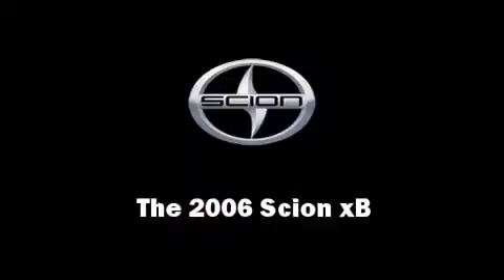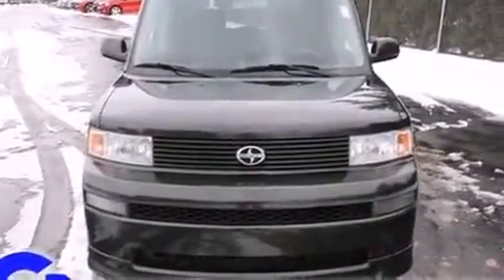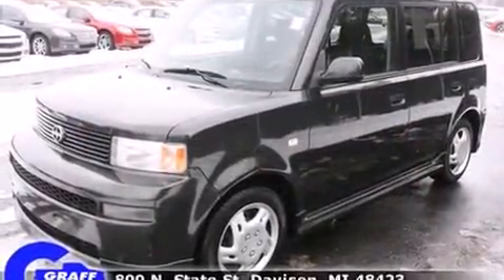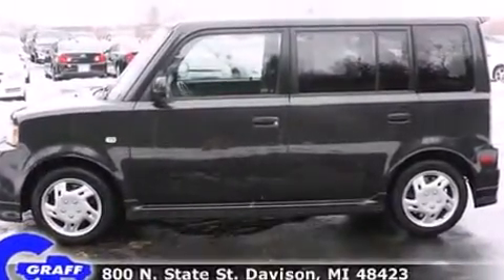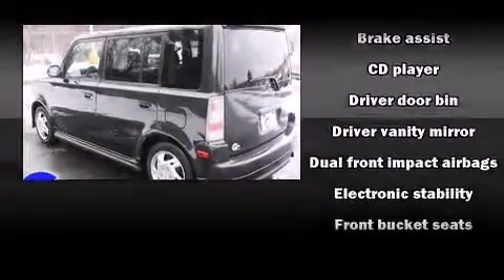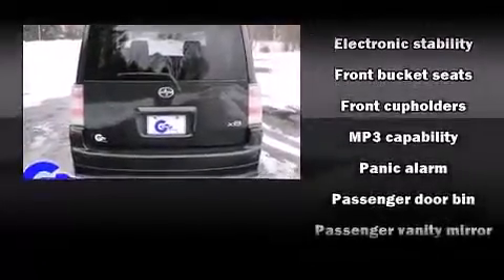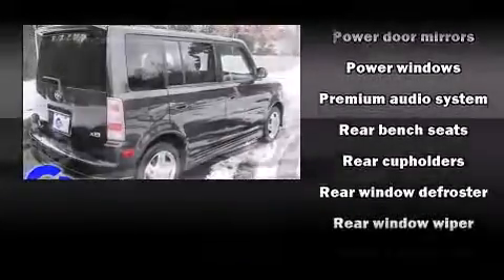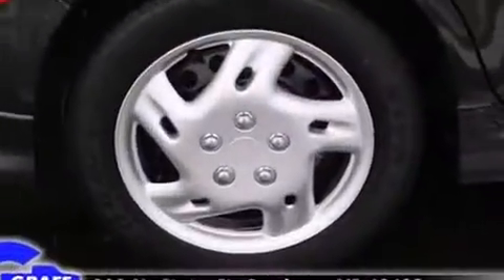2006 Scion xB near Vassar, Michigan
This vehicle is a 2006 xB with about 92K miles and is being powered by a I-4 cyl engine. This 2006 xB is located near Vassar, Michigan.   Some of the key features include: abs brakes, cd player and front bucket seats.  The black exterior combined with the dark charcoal interior looks great together.  This Station Wagon is being sold as-is without a warranty.  Some more key features on this xB include: remote keyless entry, usb port and automatic transmission.  An AutoCheck Report is available upon request.
    Hank Graff Chevrolet Davison
    Address:
    800 N. State St.